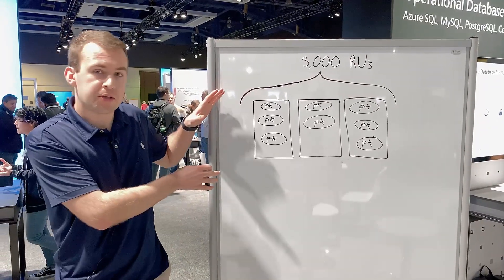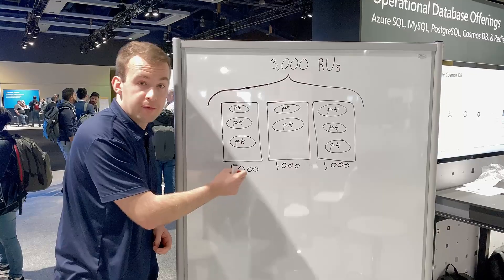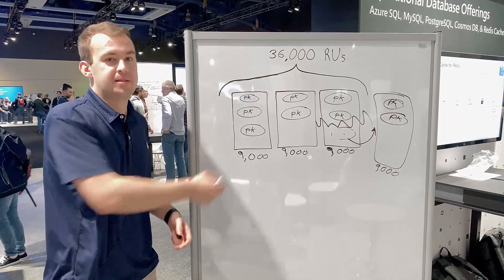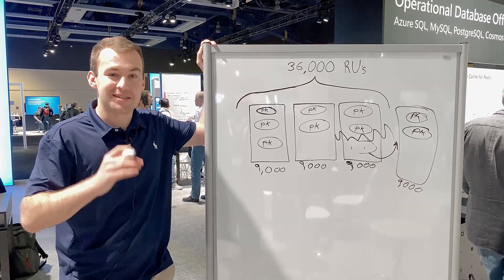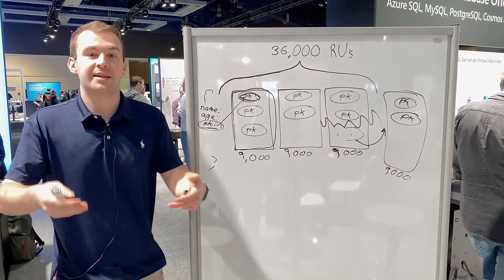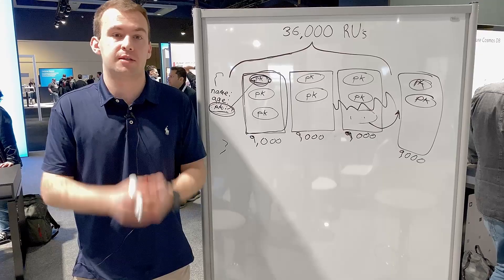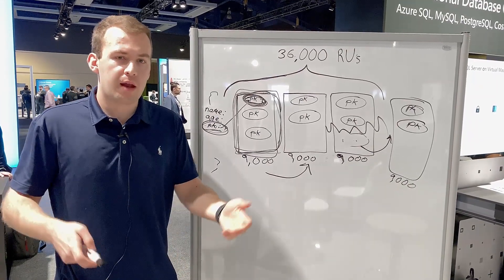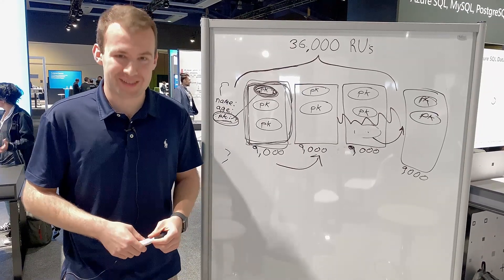Microsoft Ready 2020 - Partitioning in Azure Cosmos DB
Tim Sander (@_TimSander), Program Manager in the Azure Cosmos DB team joins us at Microsoft's internal Ready conference to talk about partiioning in Azure Cosmos DB.

Azure Cosmos DB allows customers to elastically scale throughput and storage with partitioning. In this video, learn about how partitioning works as well as best practices to help ensure success.